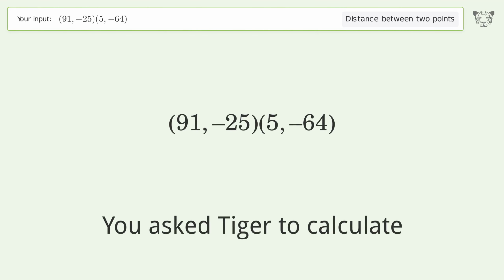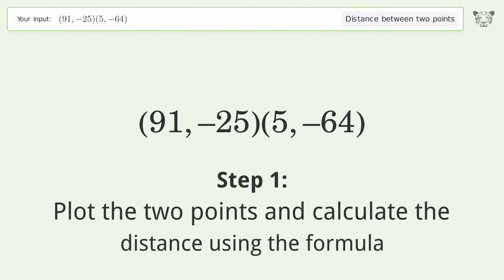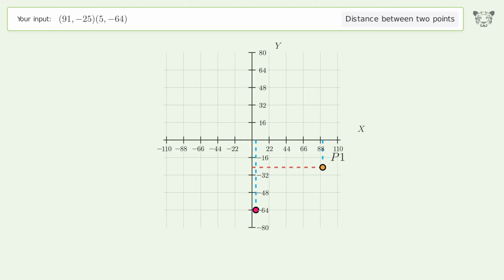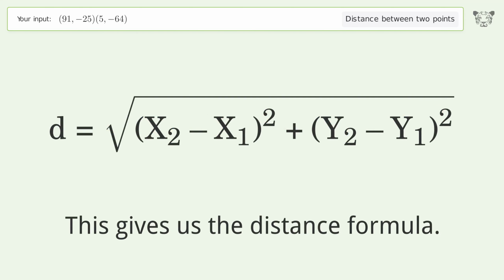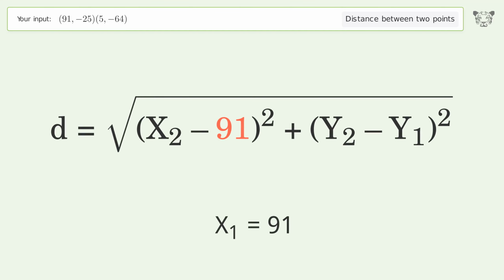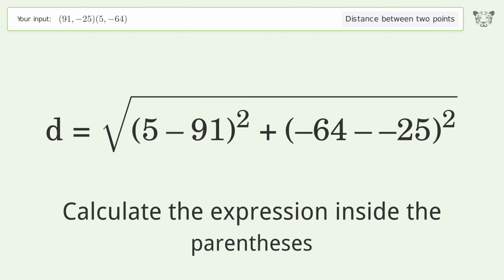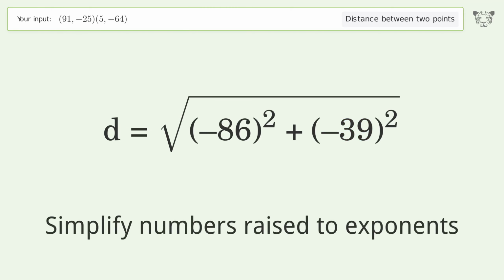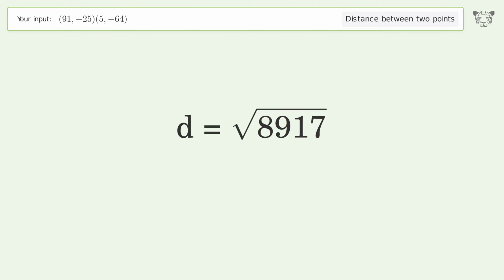Find the distance between two points p1 (91,-25) and p2 (5,-64): Step-by-Step Video Solution